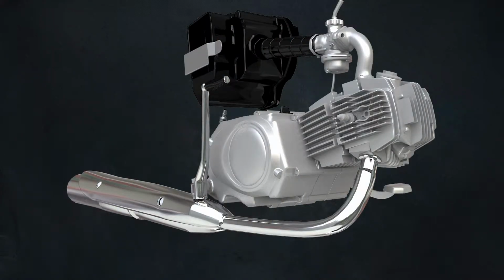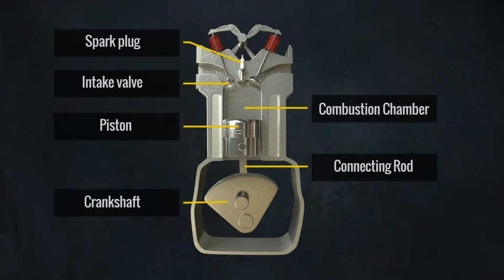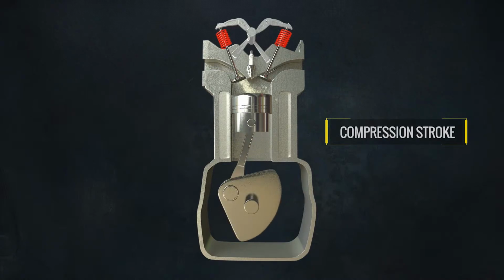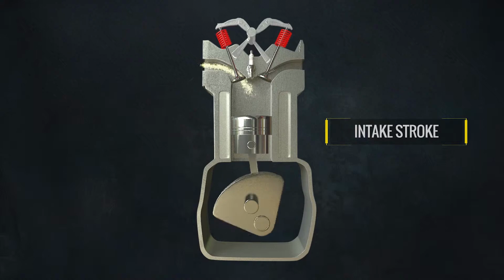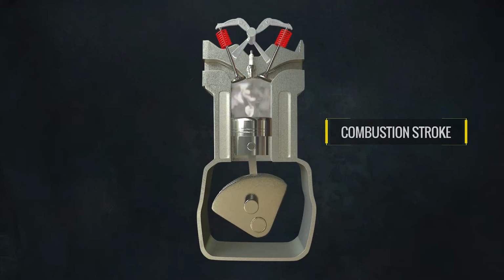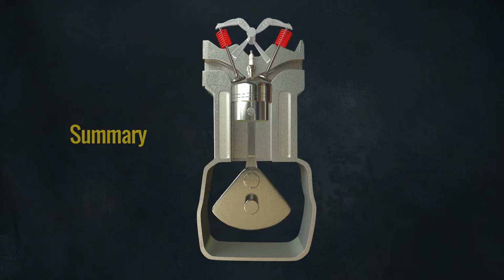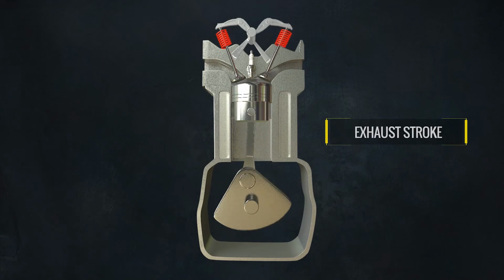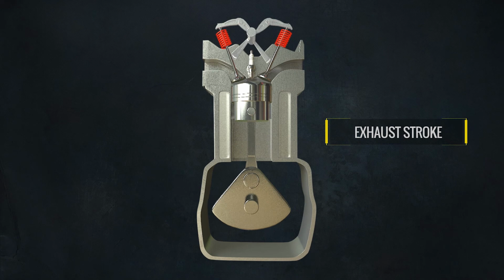Working of Four Stroke Engine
Working of Four Stroke Engine  - E-Learning Video

The four-stroke engine is the most common type of internal combustion engine and is used in various automobiles (that specifically use gasoline as fuel) like cars, trucks, and some motorbikes (many motorbikes use a two-stroke engine). A four-stroke engine delivers one power stroke for every two cycles of the piston (or four-piston strokes).